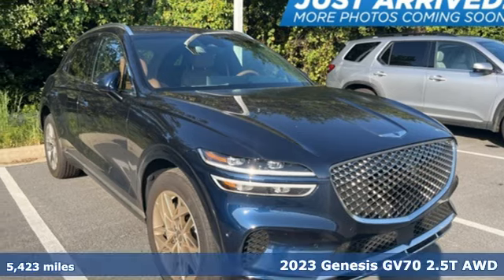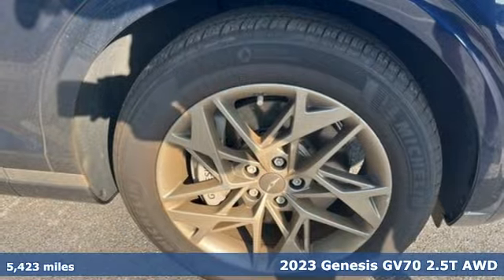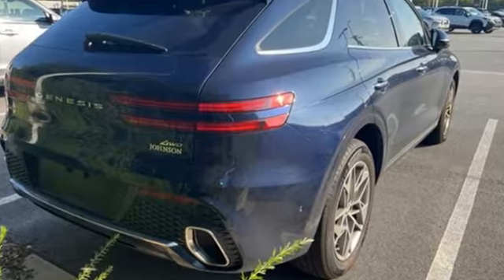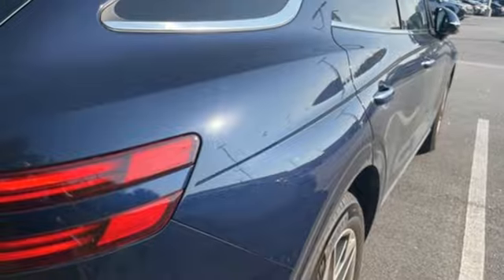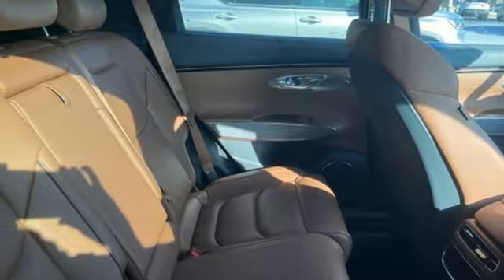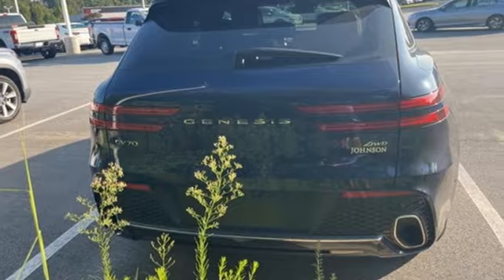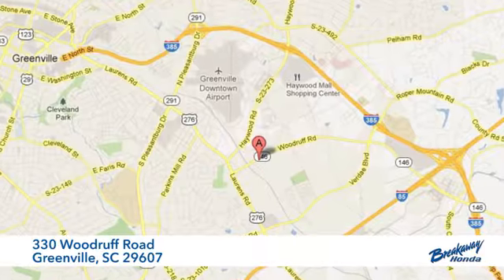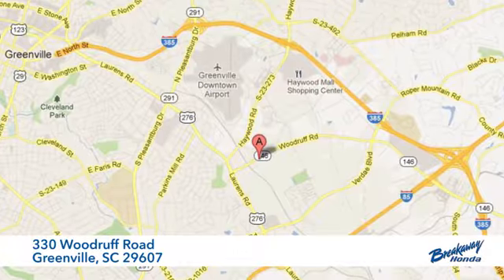Used 2023 Genesis GV70 Greenville SC Easley, SC SB006387B - SOLD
Year: 2023
Make: Genesis
Model: GV70
Trim: 2.5T
Engine: 2.5L DOHC
Transmission: 8-Speed Automatic with SHIFTRONIC
Color: Blue
Interior: Havana Brown
Mileage: 5423
Stock #: SB006387B
VIN: KMUMADTB7PU094526
***New arrival at Fred Anderson Honda, more information and photographs coming soon!*** Please note, the information may not be accurate as we have not put the vehicle through service yet.

Address:
330 Woodruff Road